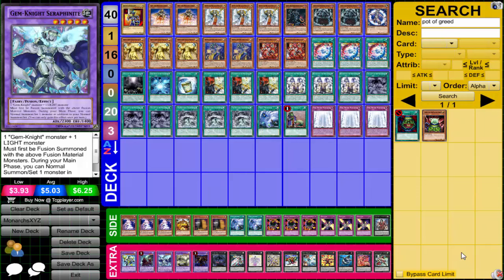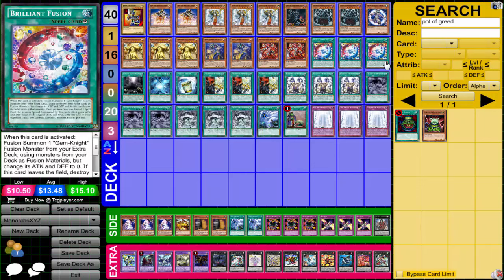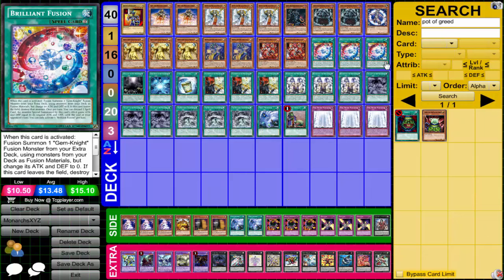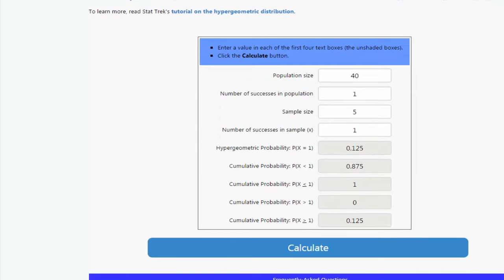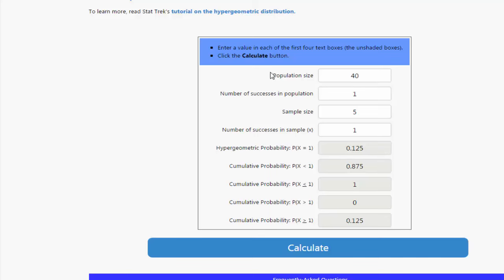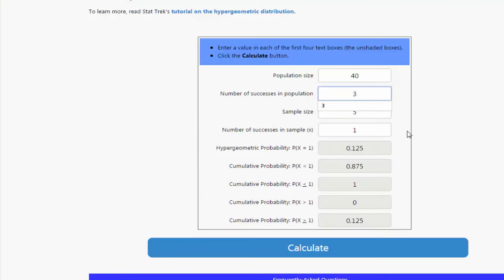How To Build The Best Deck in Yugioh!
Hyper geometric Calculator from Stattrek

Check it out to do some calculations of your own to figure out the best combinations of cards in your deck. Balancing the power and consistency of your deck is tough, but hopefully this can help.